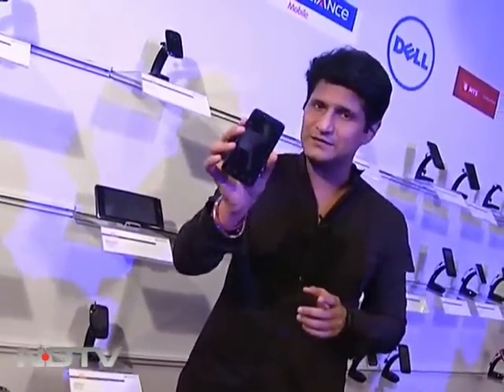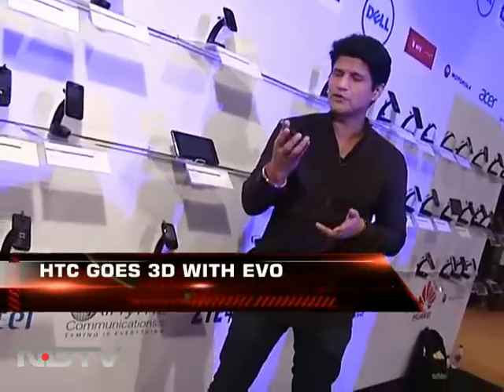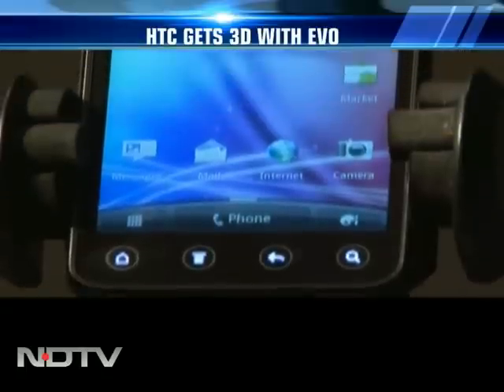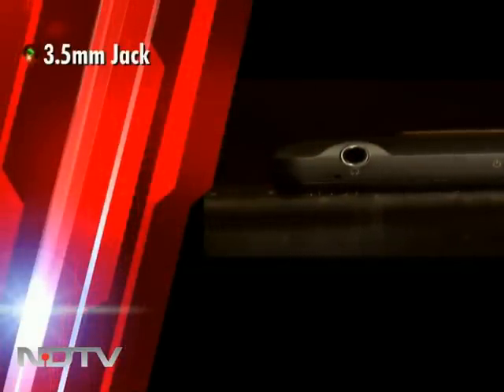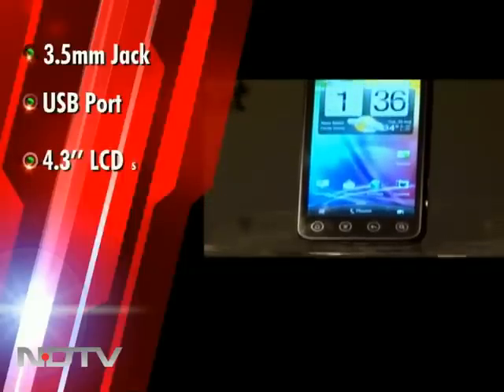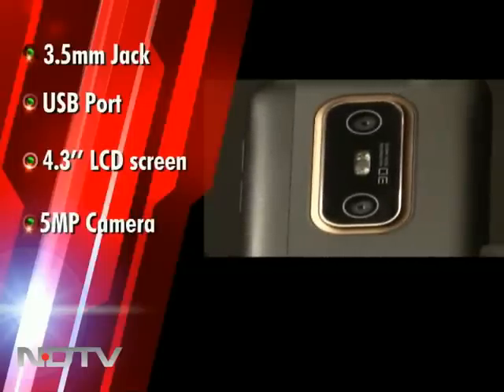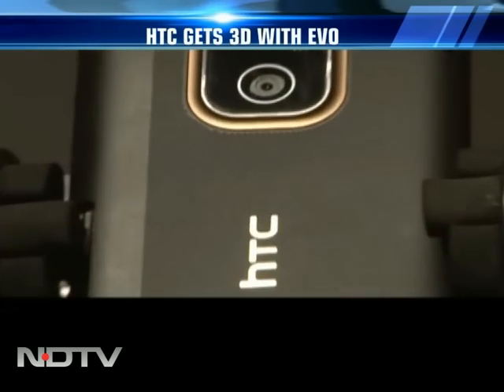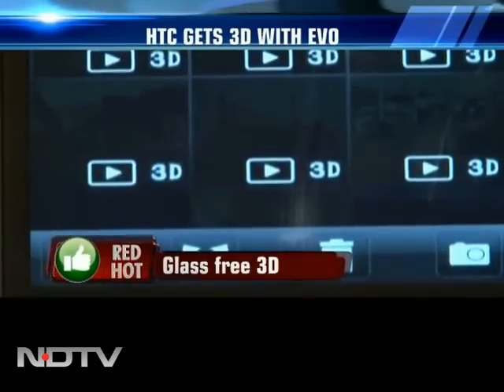HTC goes 3D with EVO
Cell Guru: The latest flagship from HTC has a big trick up its sleeve. This latest entrant in the fast blooming smartphone market is capable of clicking pictures in 3D and does not require you to wear special glasses for viewing. Powered by a 1.2 GHz processor, this handset is priced at an exorbitant Rs 36, 000.